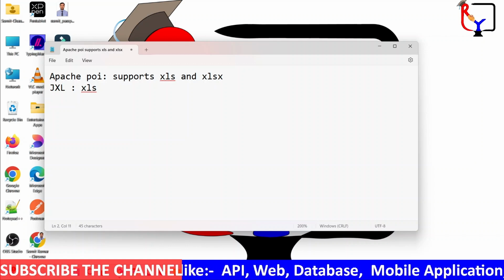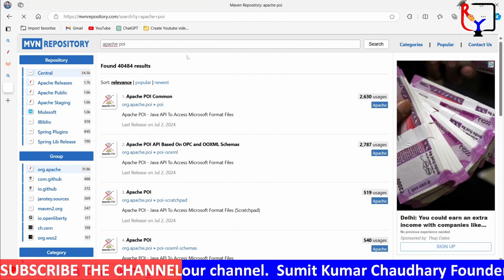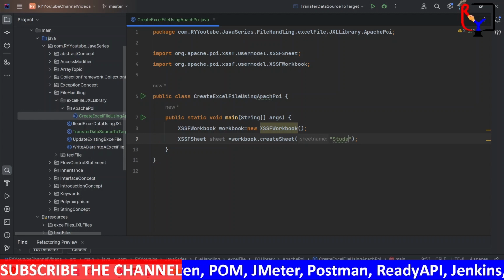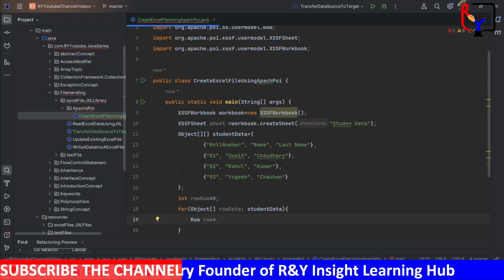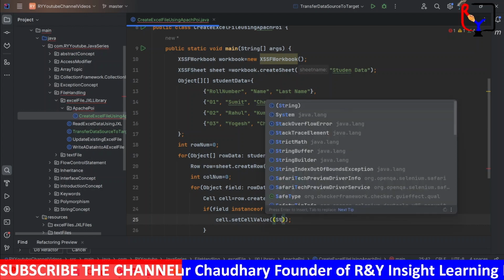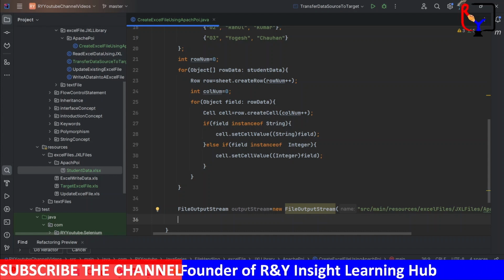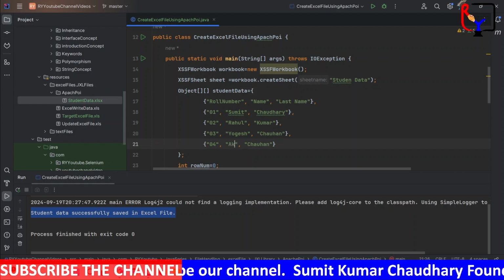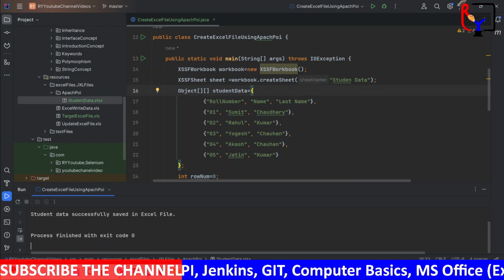Part 30 Create Excel files in Java like a pro with Apache POI@ryinsightlearninghub#java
Hi,

This video covers the topic of how we can create Excel files in Java like a pro with Apache POI.

*Steps to configure jar file into a project*
1. Right-click on a project
2. Click the build path option
3. Select configure build path
4. Click *'Add External JARs'* button
5. Choose the jar file
6. Click '*Apply and close* button

*Steps to integrate dependencies in maven*
1. Click pom.xml file
3. Click desired library
4. Copy the library
5. Past it into your pom.xml file
6. Save the pom file so that the library will download and add in to your project.
7. Or you can right-lick on the pom file and select maven install.

Please watch the previous video before watching this.

*Previous Video*

In the comment section, please write your suggestions, doubts, and feedback.

Thanks
Sumit Chaudhary
Founder of @ryinsightlearninghub